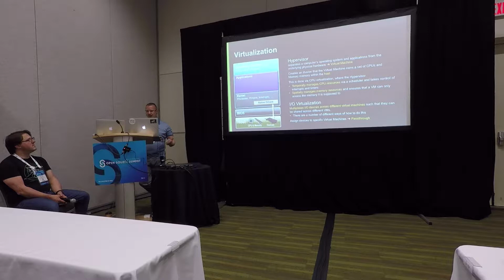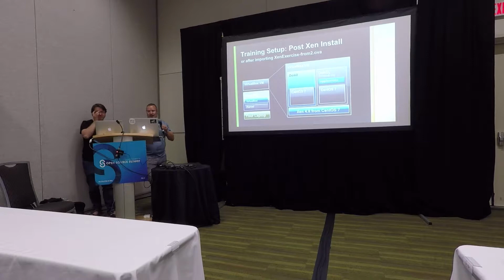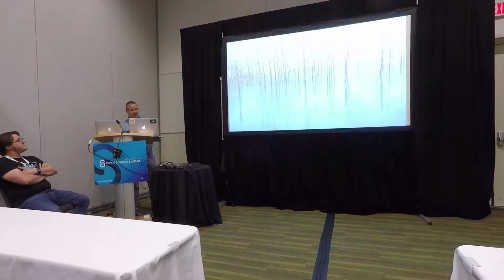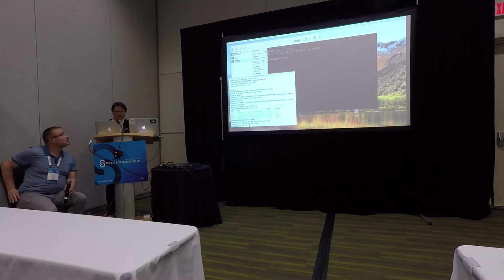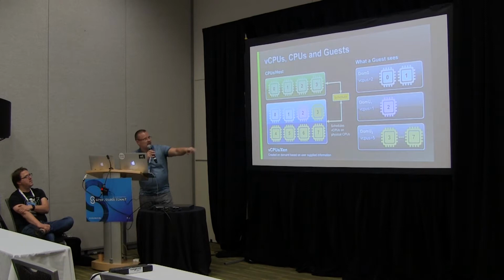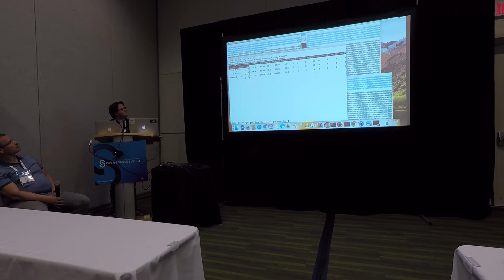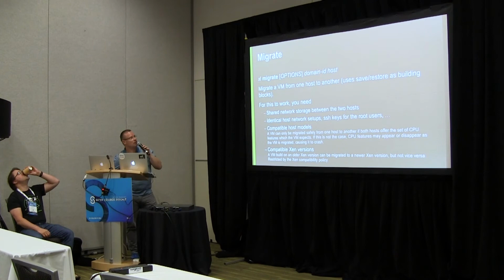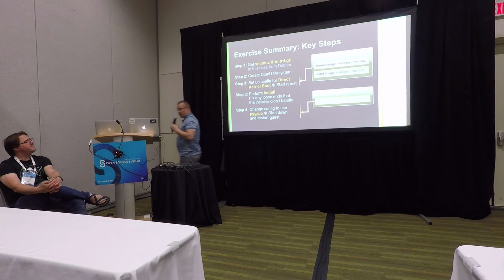C-ALE: Xen: The Way of the Panda - George Dunlap and Lars Kurth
The Xen Project supports some of the biggest clouds in production today and is moving into new industries, like security and automotive. Usually, you will use Xen indirectly as part of a commercial product, a distro, a hosting or cloud service and only indirectly use Xen. By following this session you will learn how Xen and virtualization work under the hood exploring high-level topics like architecture concepts related to virtualization to more technical attributes of the hypervisor like memory management (ballooning), virtual CPUs, scheduling, pinning, saving/restoring and migrating VMs.

Speakers:
George Dunlap
Sr. Engineer, Citrix

George Dunlap is a Senior Engineer at Citrix Systems and a contributor to the Xen Project. George is a computer scientist, researcher, and developer who has extensive experience in operating systems and virtualization, including both academic research and industry experience.
Based in Cambridge, George is also interested in entrepreneurship, particularly in developing countries.

Lars Kurth
Director Open Source / Chairman Xen Project Board

Lars Kurth is a highly effective, passionate community manager with strong experience of working with open source communities (Symbian, Symbian DevCo, Eclipse, GNU) and currently is community manager and Advisory Board chairperson for the Xen Project. Lars has 11 years of experience building and leading engineering teams and a track record of executing several change programs impacting 1000 users. Lars has 20 years of industry experience in the tools and mobile sector working at ARM, Symbian, Nokia and Citrix. Lars has strong analytical, communication, influencing and presentation skills, good knowledge of marketing and product management and extensive background in C/C, Java and software development practices which he learned working as community manager, product manager, chief architect, engineering manager and software developer. If you want to know more, check out